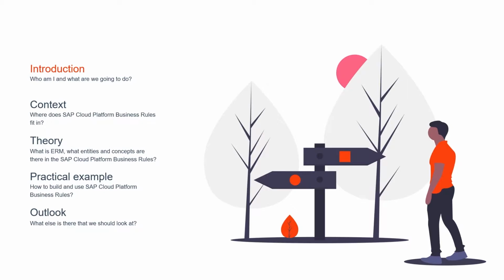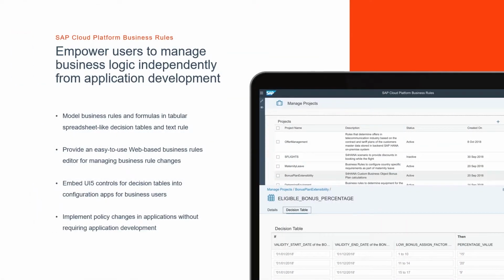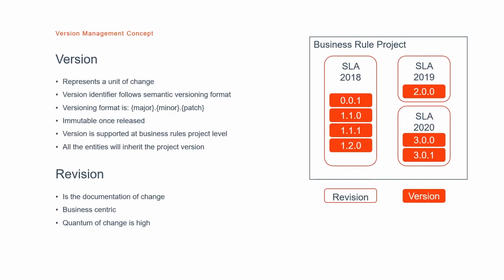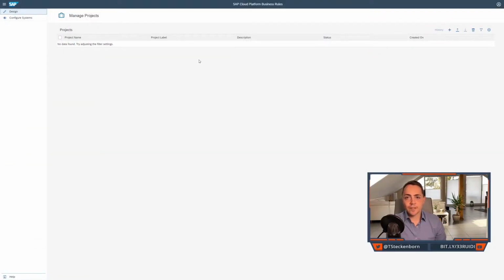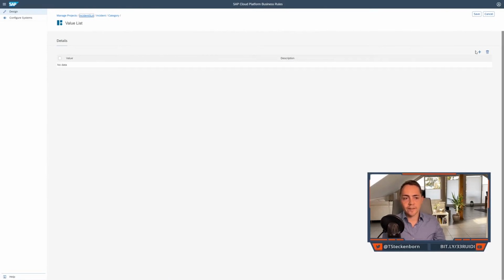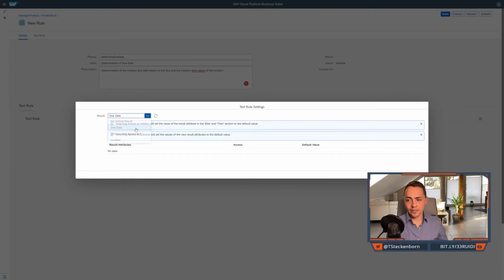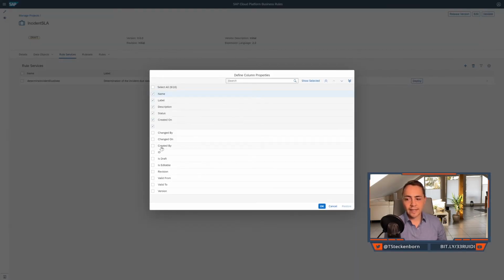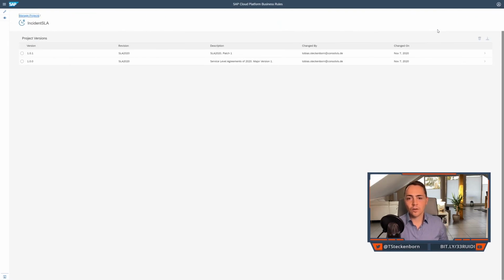Getting started with the SAP BTP Business Rules Service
Learn more about what the Business Rules service can do for you, how to get started and my great experience with it.

Shipping business rules between systems is error-prone and labor-intensive. By moving business logic into a central repository, you can reduce time to market and lower development costs. SAP offers more flexible, faster, and cheaper ways of modeling and deploying your business logic than in the past.

You have systems that are being used in different areas of your enterprise. Consequently, the business units use different rules to drive their decision-making. No single view of business rules standardizes the decision-making processes across the enterprise. You want to achieve greater consistency in decision logic across all your business domains, but you can’t because of the high cost of writing and maintaining all these different custom-built decision models. Learn how SAP Cloud Platform Business Rules can help you implement and manage consistent decision models.

You are not sure where to start using the SAP Cloud Platform Business Rules? So how can you get started with this Business Rule service? Let me take you through the steps you need for your first encounter with the decision modeling engine SAP Cloud Platform Business Rules.

Topics I cover:
00:15 Introduction
01:58 The two pillars of SAP Cloud Platform
03:43 SAP Cloud Platform Extension Suite
06:15 Digital Process Automation and Workflow Management
07:42 SAP Cloud Platform Business Rules
10:46 Why should you use SAP Cloud Platform Business Rules?
12:20 Bigger Picture and Ecosystem
15:40 Business Rules Theory Overview
16:40 Overview of the SAP Enterprise Rule Model
18:03 Process of creating a Business Rule
18:54 Where can you create SAP Cloud Platform Business Rules?
19:32 Version Management Concept Overview
20:04 Versions and Revisions
22:55 Setting up your SAP Cloud Platform Trial Account
23:12 Navigating in the SAP Cloud Platform Trial Account
24:00 Overview of the SAP Cloud Platform Workflow Management SaaS application
25:45 Overview of Configure Systems within SAP Cloud Platform Business Rules
30:16 Creating a Business Rule project
32:35 Saving, Validating, or Activating?
33:10 Modeling Data Objects
37:46 Defining a Value Help for Data Objects
40:37 Summary Data Objects
41:18 Creating a Rule Service
42:22 Modeling Rules - Decision Table
45:45 Modeling Rules - Decision Table - Exporting and Importing to Excel
47:55 Modeling Rules - Decision Table - Summary
48:50 Modeling Rules - Text Rule
51:10 Modeling Rules - Summary
51:30 Creating a Ruleset
54:15 Deploying the Rule Service
54:40 Setting up the SAP API Business Hub for testing Business Rules
58:15 Exploring the API Package on the SAP API Business Hub
59:37 Testing the working set of the business rule
1:01:38 Releasing a version
1:02:47 Looking at the version history
1:03:22 Releasing a patch
1:04:49 Finding the rule service revision and version in the history
1:05:30 Making a mistake - not deploying the rule service
1:07:50 Invoking service revisions
1:08:52 Deleting versions
1:09:04 What did you do? What's still out there?